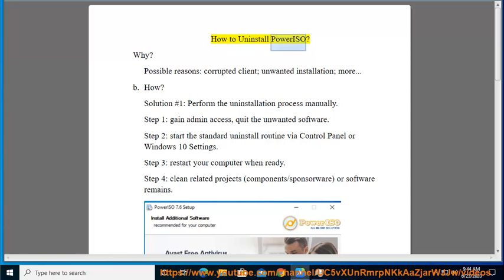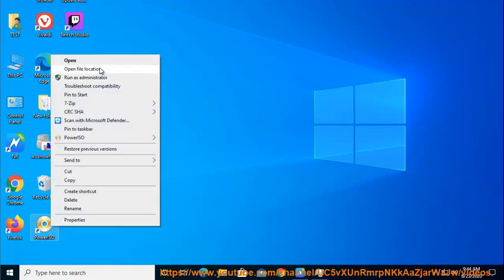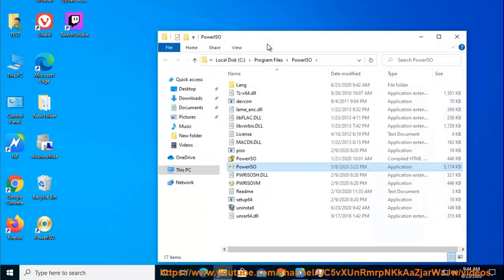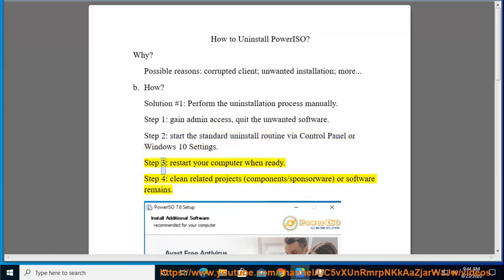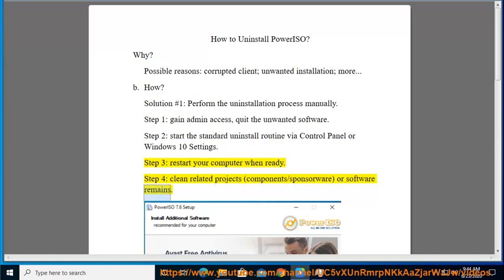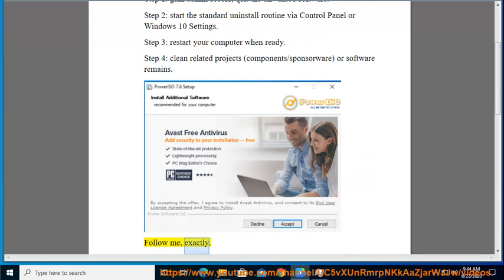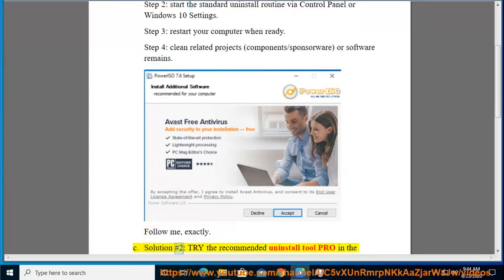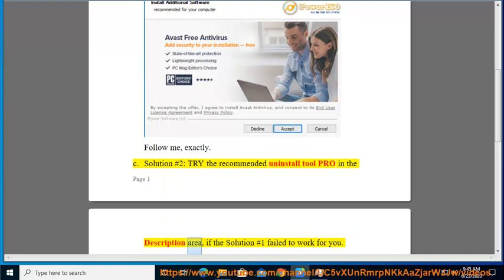Uninstall PowerISO 7 in Windows 10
This vid explains how to uninstall PowerISO 7 manually. Plz use this app uninstaller PRO@ if you are having trouble doing so. Learn more?